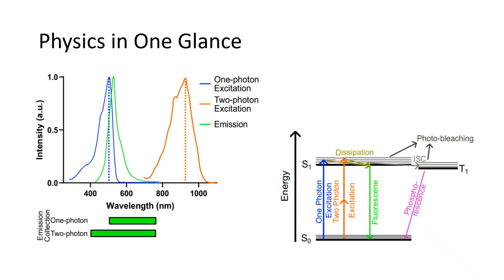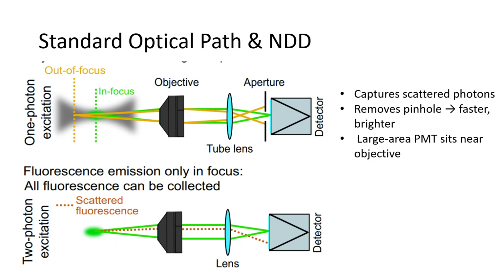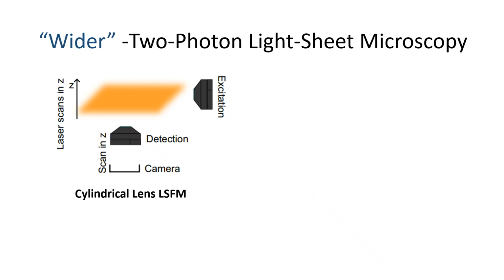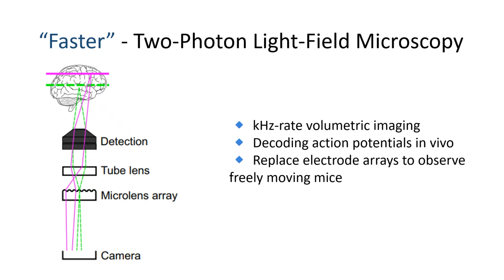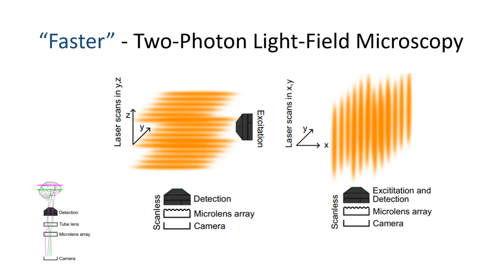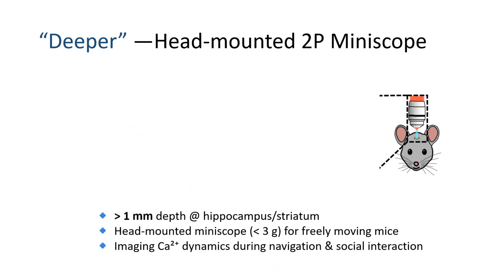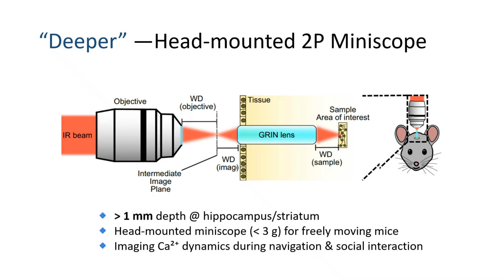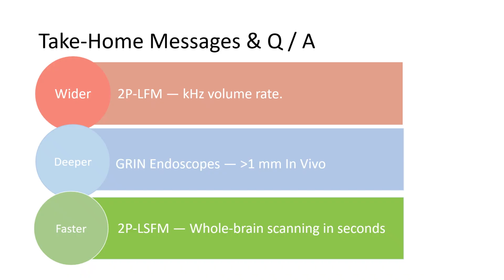智慧生醫報告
More than double the fun with two-photon
excitation microscopy